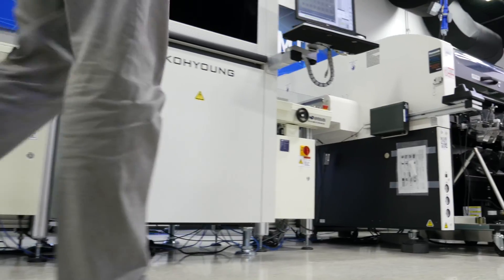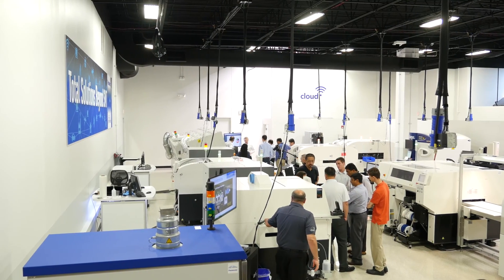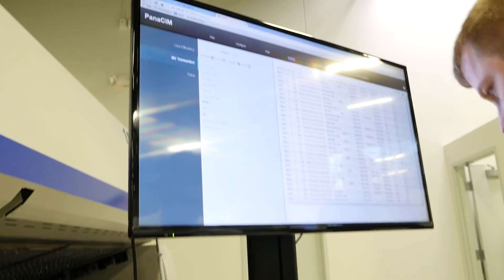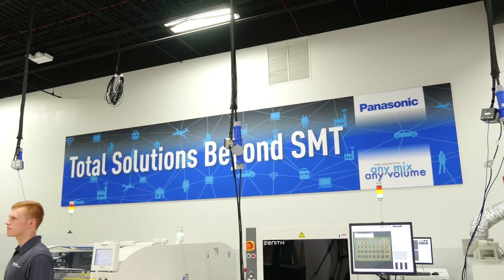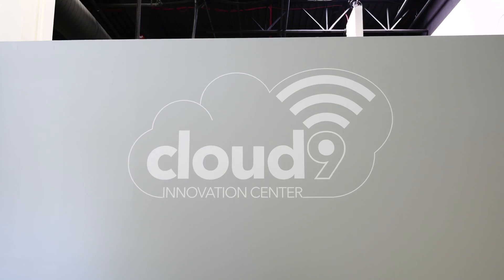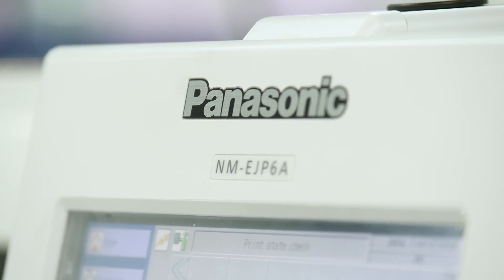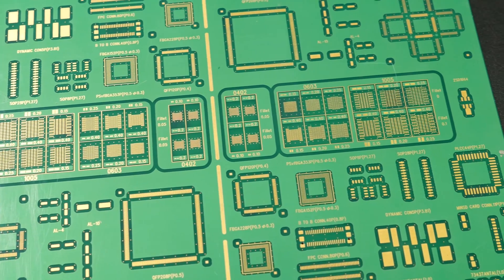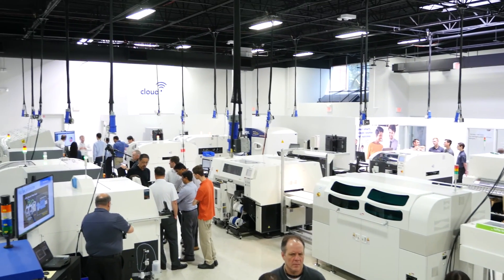Panasonic Factory Solutions Opens cloud9 Innovation Center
Panasonic opens cloud9 Innovation Center featuring its partnership with best-in-class complementary technology companies to deliver integrated, turnkey solutions for building electronics products. Total line solutions combining industry 4.0 functionality, award-winning hardware and software, and process expertise with world-class support.